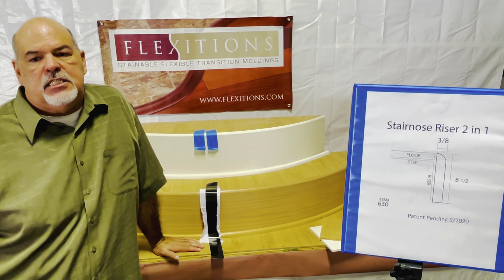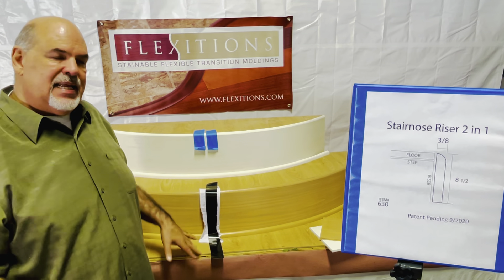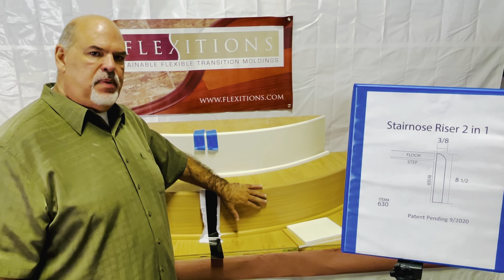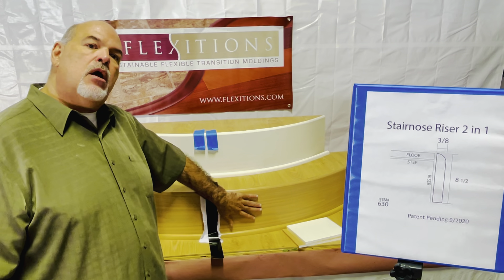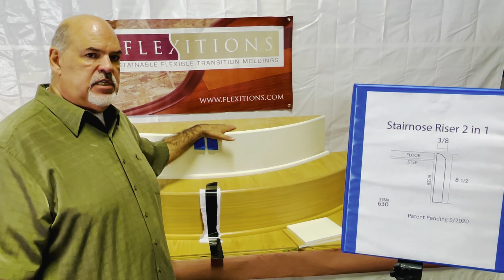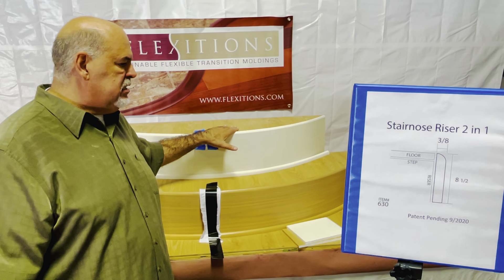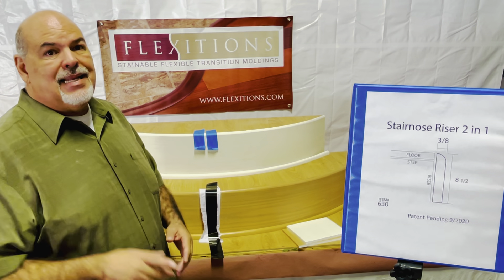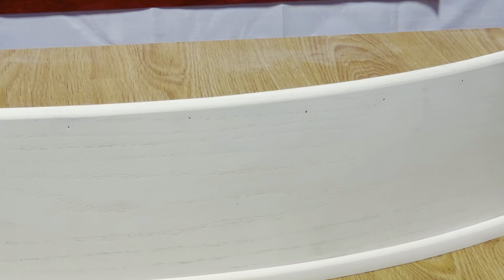Introducing our Stairnose Riser 2 in 1 Combo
Check out our all new Stairnose Riser 2 in 1 Combo. Today, we break down its specifications and why its perfect for your next staircase project.